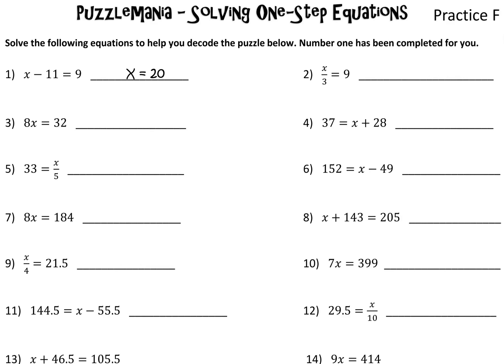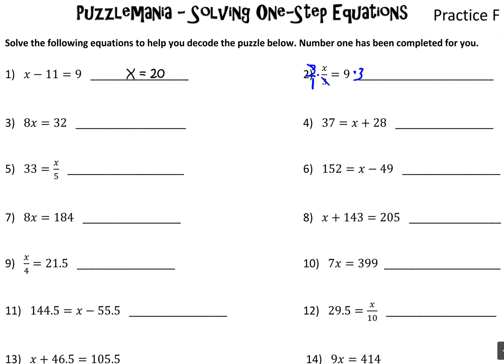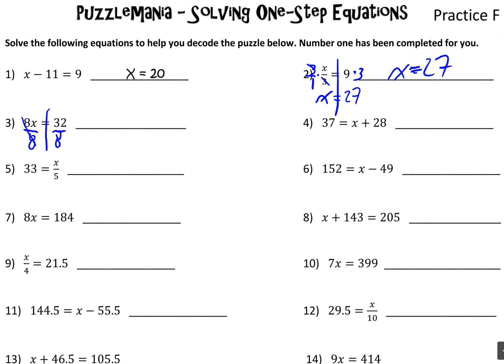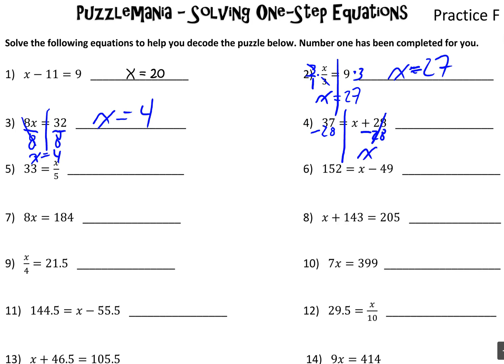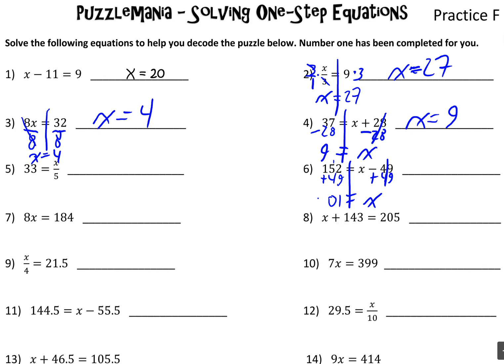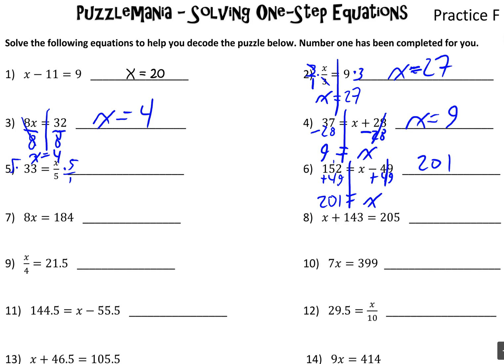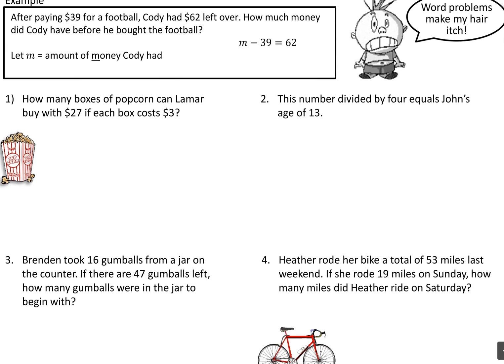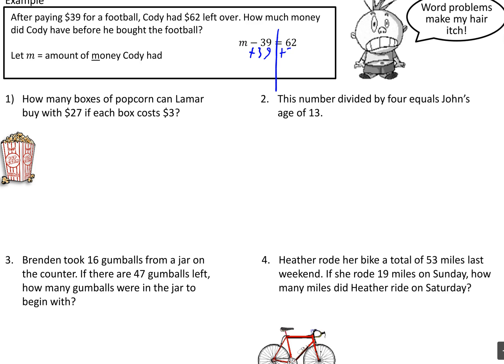6th Grade - Puzzlemania - Solving One Step Equations